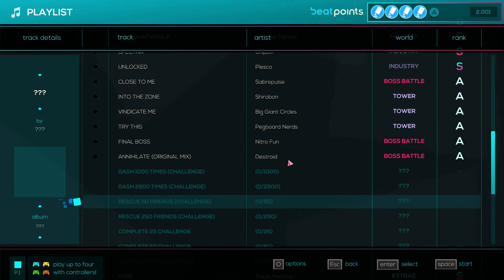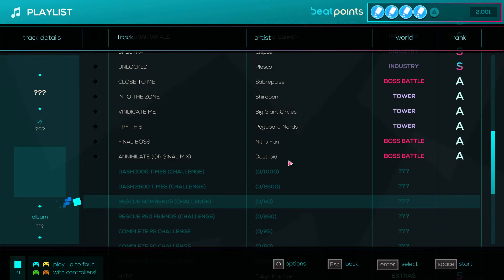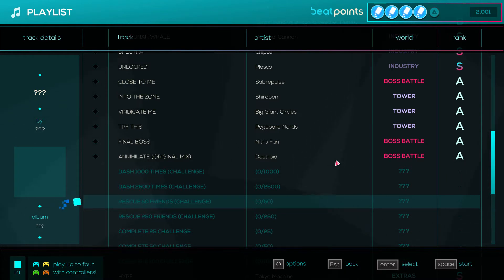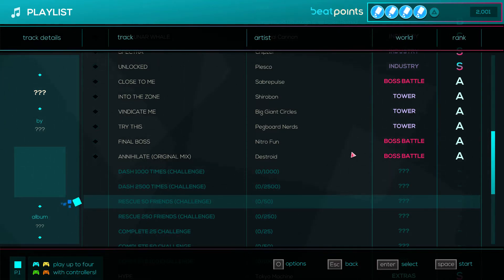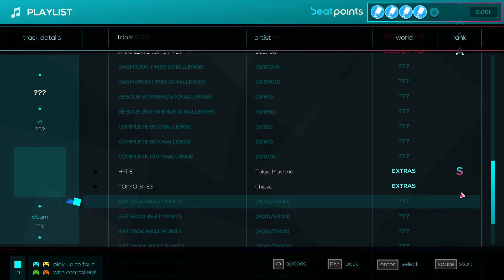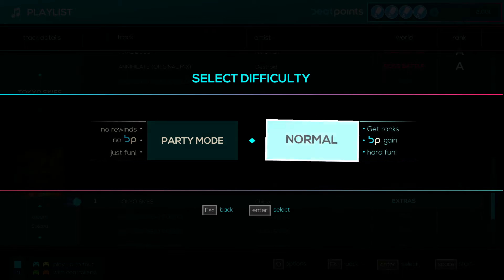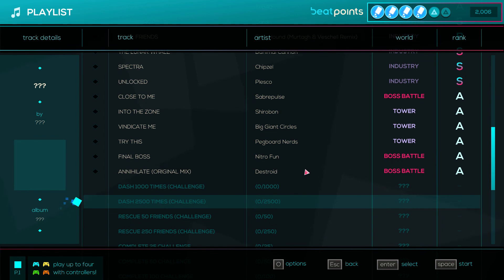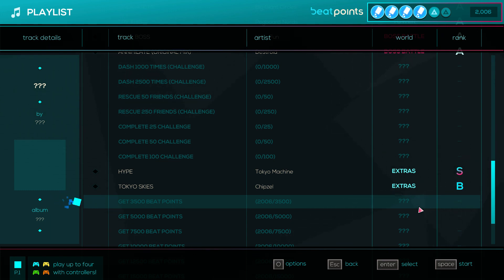I unlocked the hardest level! // JSaB